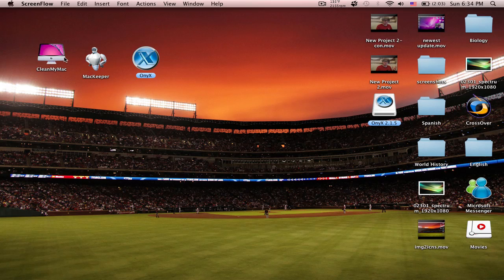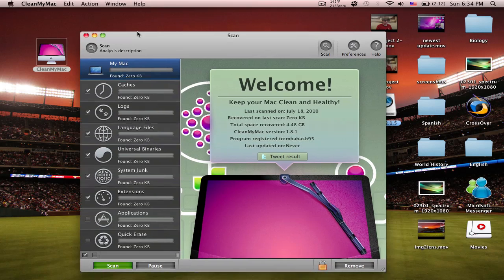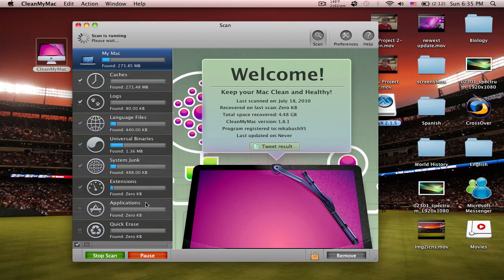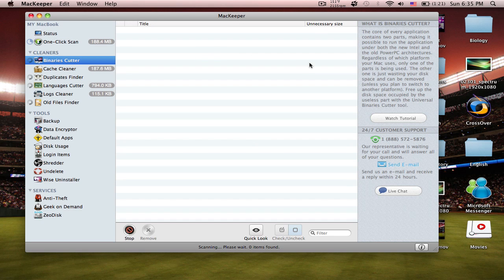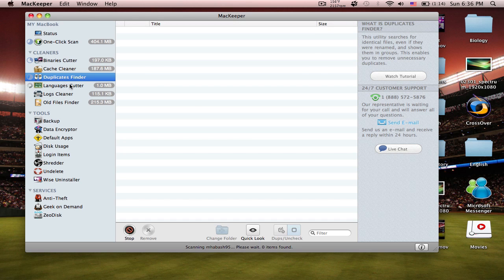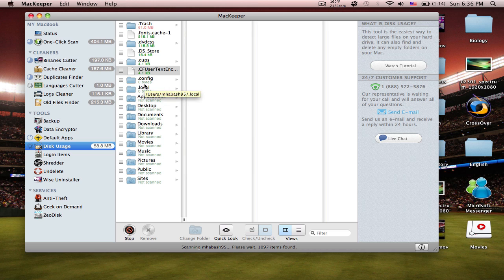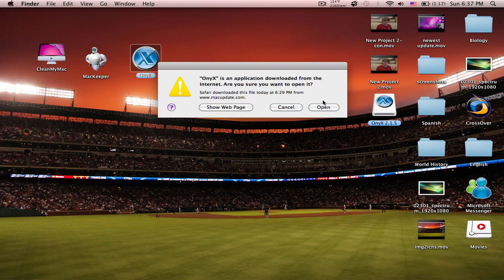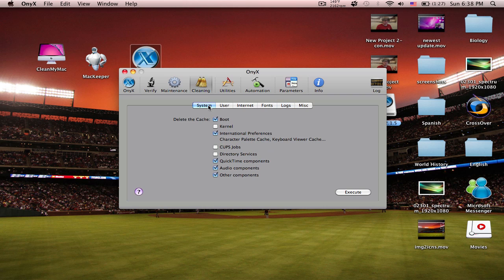How to speed up your mac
Hope this mac tutorial is helpful!!!